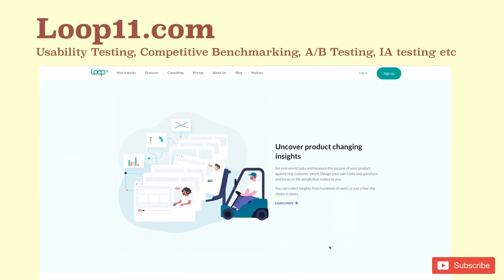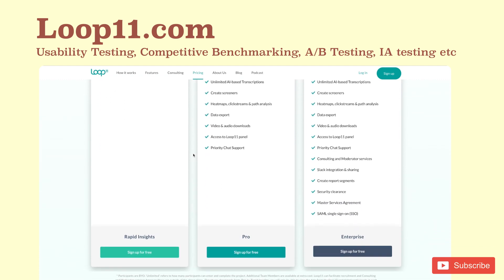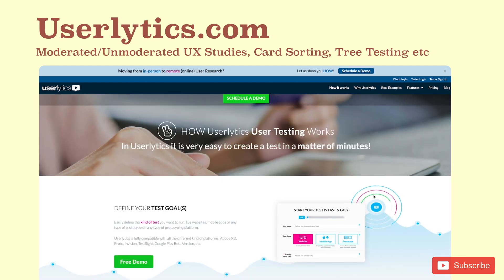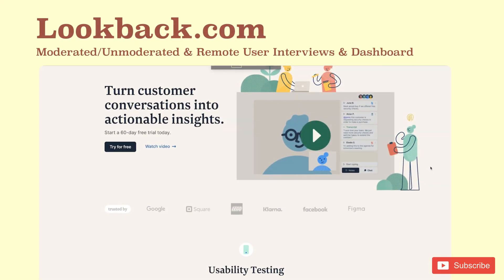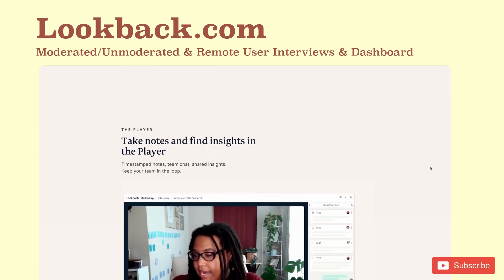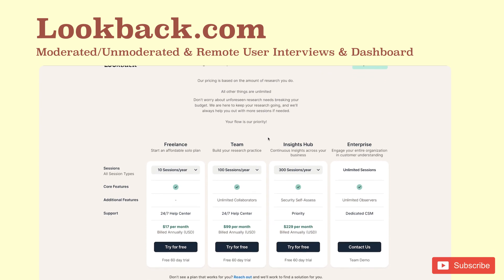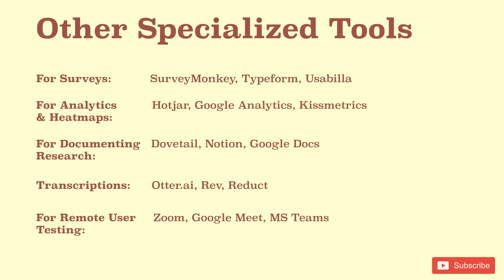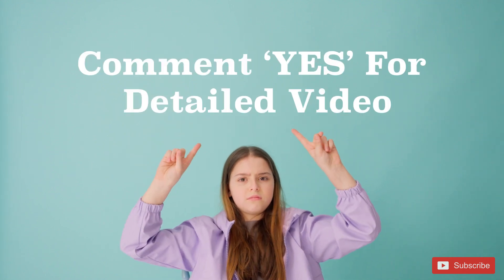All About User Experience Research Tools - 7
In this seventh chapter, we will explore the top 5 UX research tools and some bonus learnings at the end of the lesson. This will help you find optimal tools for your UX research in the developing and developed stages.

This is the 7/8 lesson of UX research. Follow us on this playlist for a free UX research course

Chapters
00:00 Intro
00:48 What tools do UX researchers use?
01:23 Tools for usability testing
01:25 Tool No 1
02:25 Tool No 2
03:00 Tool No 3
03:37 Tools for user interviews
03:39 Tool No 1
04:36 Tools for recruiting participants
04:38 Tool No 1
05:24 Other Important Tools
05:38 Bonus Learnings
05:52 Subscribe To View Next Videos